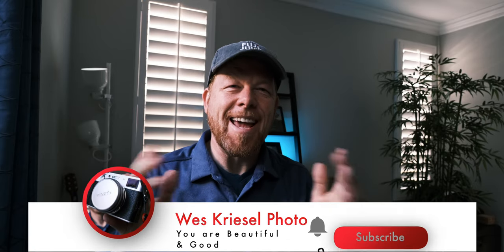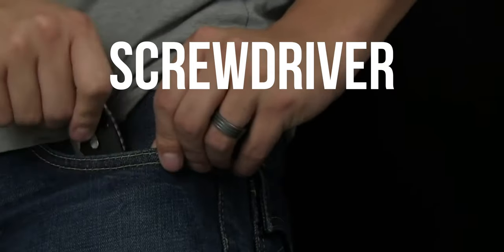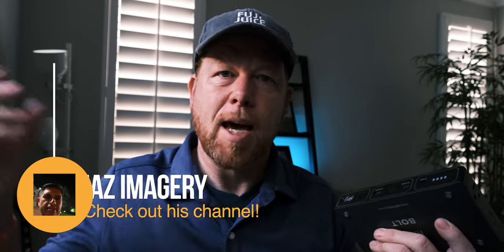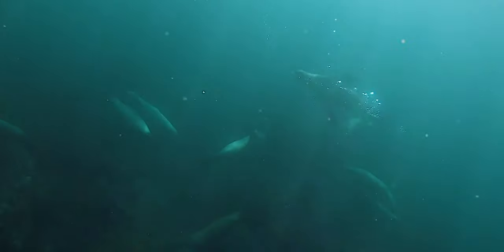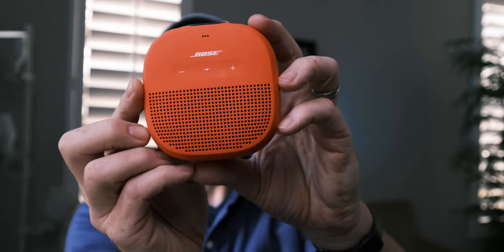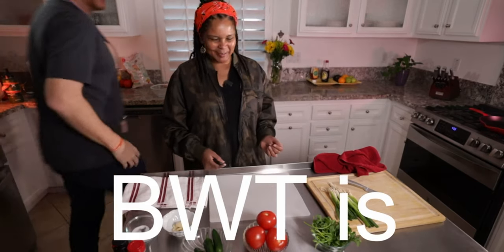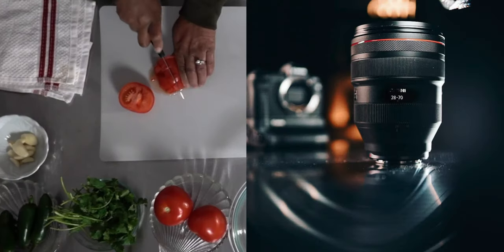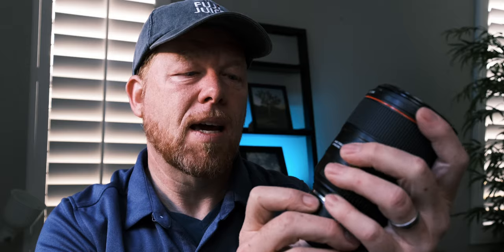Top Camera Gear 2020: Canon EOS R & Fuji X-T4 & More!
The Fujifilm X-T4:

Fuji 23mm F/2 lens:

Kershaw Shuffle
Halo Bolt
GoPro Hero 7
Bose Soundlink Micro
Capture One Pro
Commercial Work Table (Stainless Steel)
Fotodiox Vizelex ND Smart Fusion Adapter - EF to X-mount
Fuji X100V

Fotodiox EF to X-mount (Smart Fusion with ND Filter) adapter:

Fotodiox EF to X-mount adapter:

My favorite lens for the EOS R:

The RF 15-35mm lens:

My favorite audio gear, the Rode Go wireless mics:

LowePro Photo Classic Backpack:

Westcott umbrella:

Polaroid OneStep+ Instant Camera:

A great shotgun microphone, the Rode VideoMic Pro+:

Lights I use for key light:

Another key light:

Colored DJ light for background: